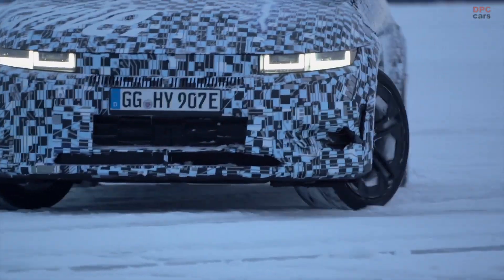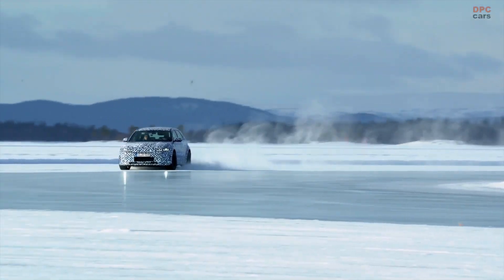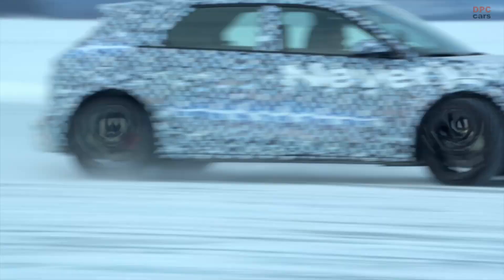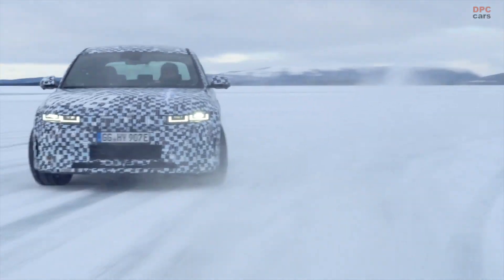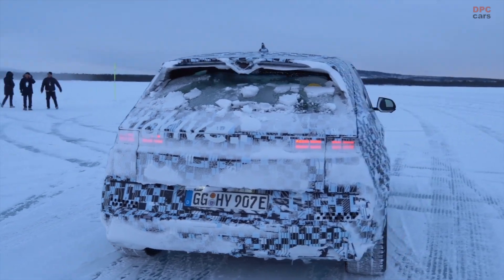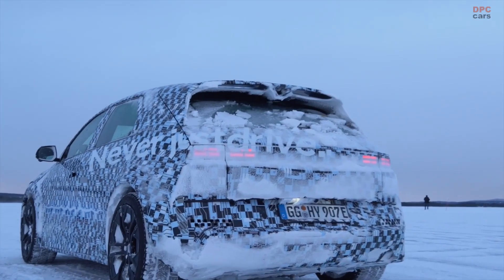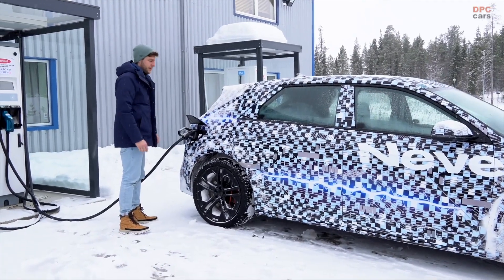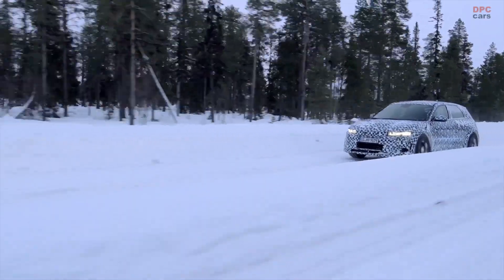Hyundai Ioniq 5 N Winter Weather Testing in Sweden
Hyundai has been winter testing its forthcoming IONIQ 5 N, a high-performance, mass-production, all-electric N-brand model, at the Hyundai Mobis Proving Ground in Arjeplog, Sweden.

Although the Ioniq 5 N shares a platform with the Kia EV6 GT, it won't resemble it in appearance. While the Kia generates 576 horsepower, the Hyundai's dual-motor configuration is expected to produce approximately 600 hp, and it may also generate more torque than the Kia's 564 pound-feet. The engineers at Hyundai's performance N brand will modify many of the Ioniq 5's components.

The IONIQ 5 N combines the brand's electrified-global modular platform with N's motorsport-bred technologies, such as N's all-surface all-wheel-drive capabilities. It will be the first N-brand production vehicle with all-wheel drive. The vehicle's corner-carving capability is bolstered by the N Drift Optimizer, which integrates front and rear torque distribution, suspension stiffness, steering effort and the electronic-limited slip differential system to create a driving mode dedicated to drifting. The electronic control unit monitors input from wheel sensors to improve handling during cornering and high-speed driving on the racetrack, and during adverse driving conditions, such as slick ice and deep snow. The IONIQ 5 N's global debut is planned for July.